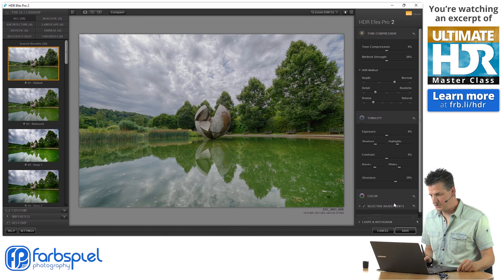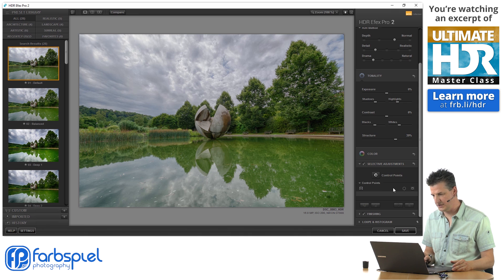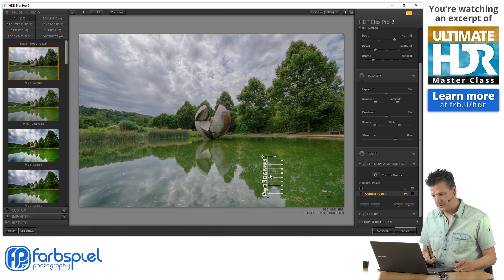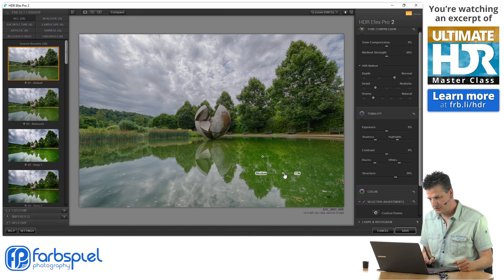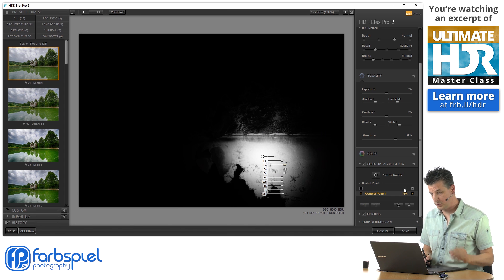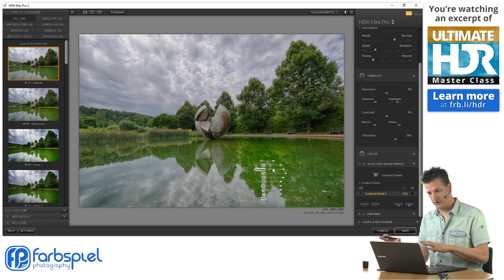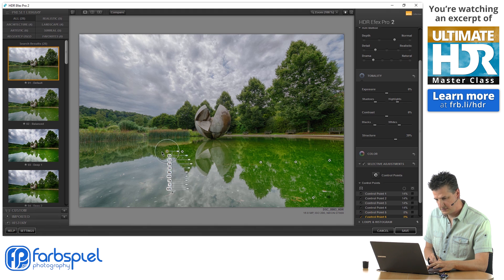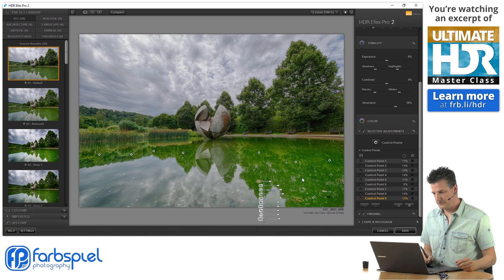Nik HDR Efex Pro Control Points - How to Use Them Cleverly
This video tutorial is an excerpt of the Nik HDR Efex Pro section from the Ultimate HDR Master Class 2017. You will learn how to use Nik HDR Efex Pro's control point feature most effectively to cover a irregularly shaped region of your image.